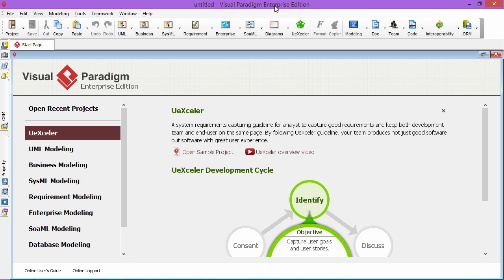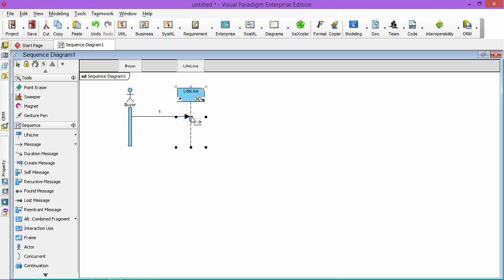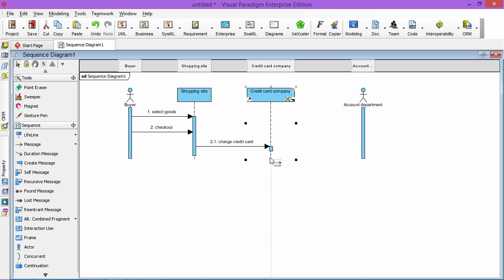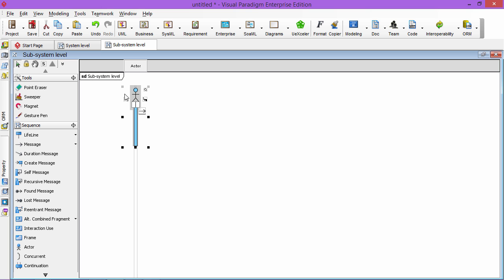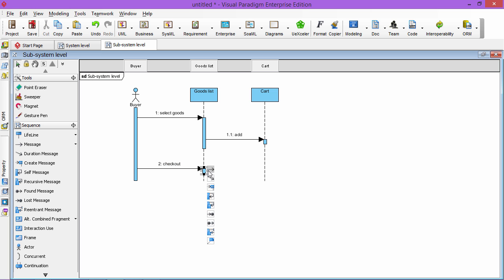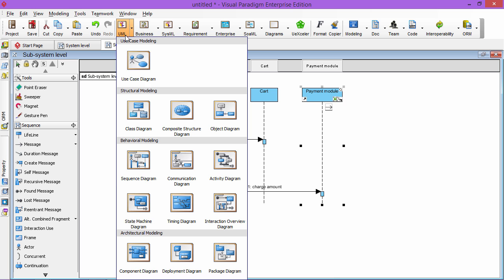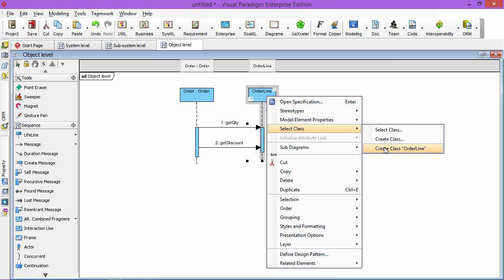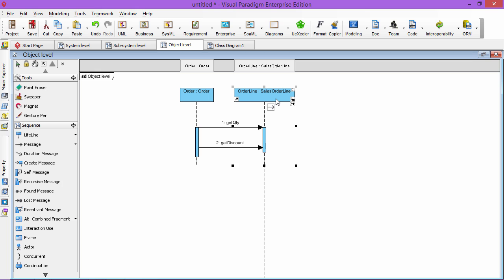3 types of Sequence Diagram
Shows differences between System Level Sequence Diagram, Sub-system Level Sequence Diagram and Object Level Sequence Diagram. This video also demonstrate how to draw sequence diagram in Visual Paradigm.